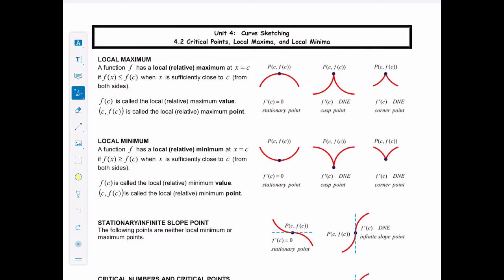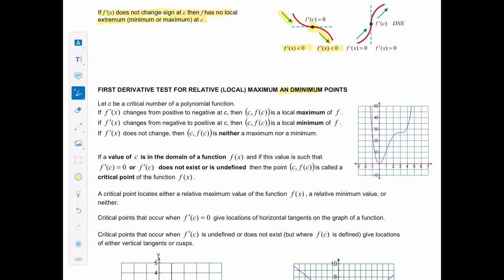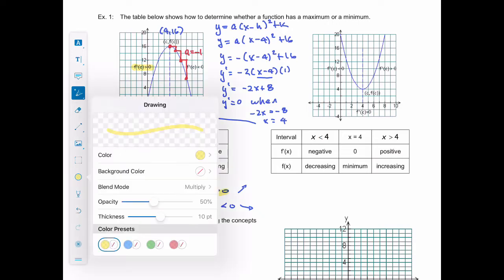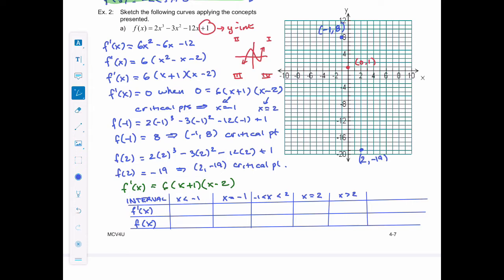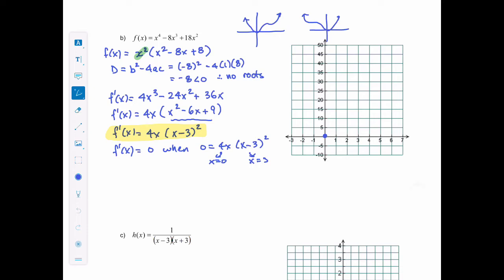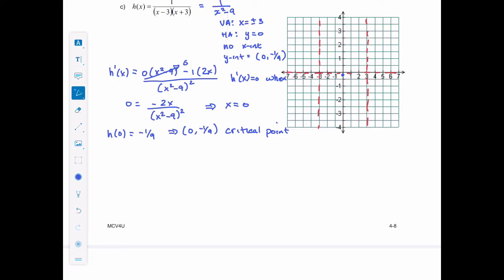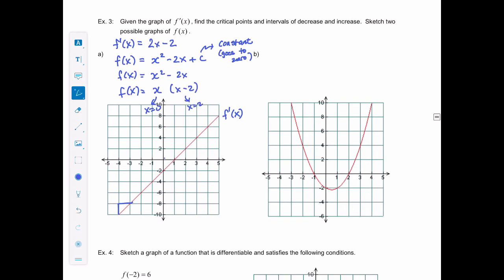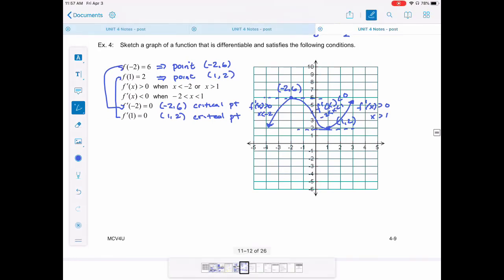4 2 Lesson 720p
4.2 Critical Points, Local Maxima, and Local Minima